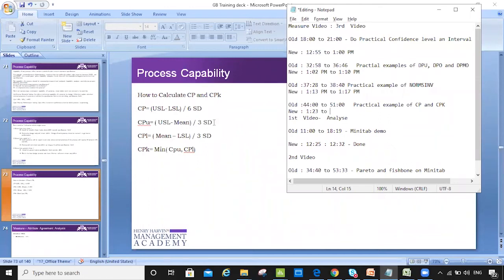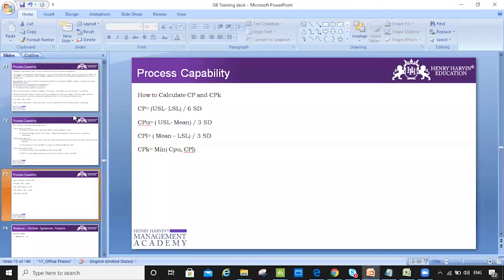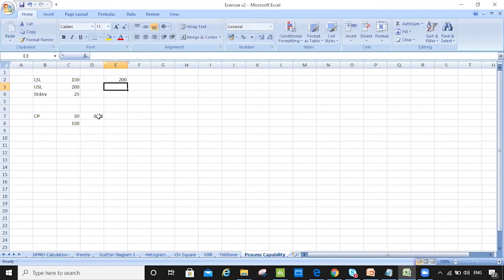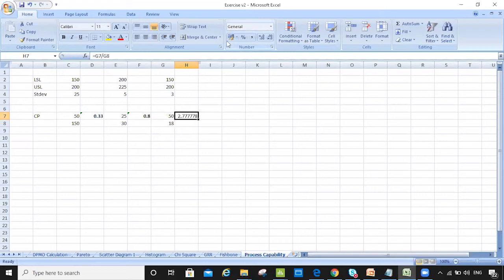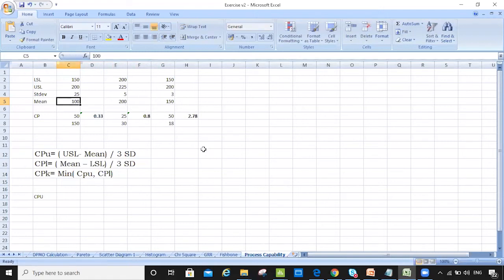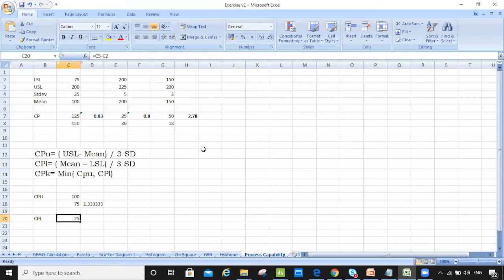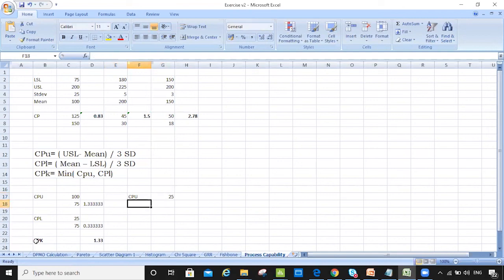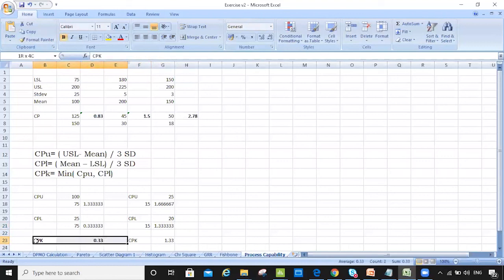Six Sigma Process Capability - Continuous Data Part 4 | Six Sigma Black Belt Tutorial For Beginners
This Henry Harvin video on “Six Sigma Process Capability - Continuous Data”   is a complete Six Sigma Process Capability - Continuous Data tutorial for beginners who want to learn Six Sigma Process Capability - Continuous Data.
Cp and Cpk are considered short-term potential capability measures for a process. In Six Sigma we want to describe processes quality in terms of sigma because this gives us an easy way to talk about how capable different processes are using a common mathematical framework. The processing capability is thus defined as the ratio of the voice of the customer and voice of the process: Cp = (USL-LSL)/6σ. Long-term process capability cannot be the same as the short term.
It is a measurement yardstick to evaluate the output of a process against the set performance standard. Higher the process sigma, better the process capability. Sigma measure gives us a common platform to compare different processes that are otherwise being measured differently.
So, if you want to learn Six Sigma Process Capability - Continuous Data go with Henry Harvin.

Key Features:

✅  Recognised Certification
✅  Integrated Curriculum